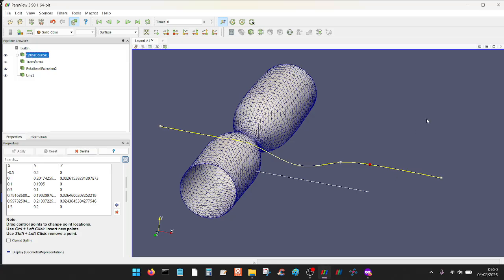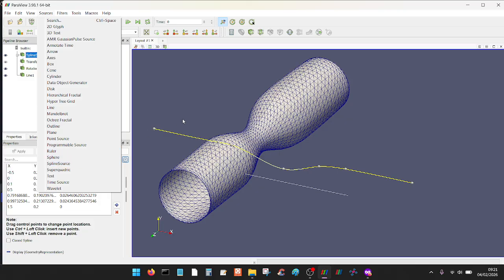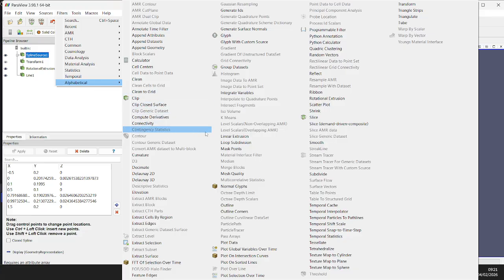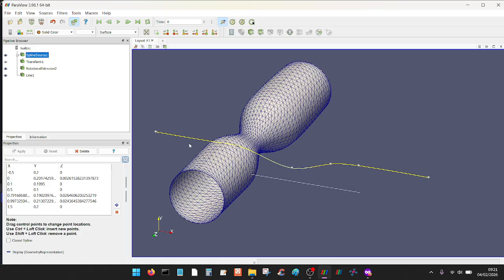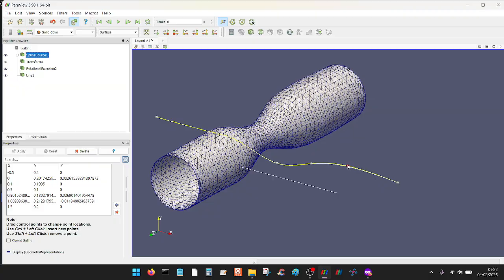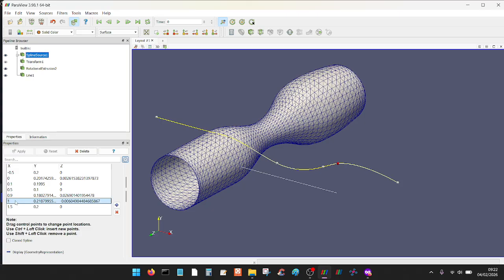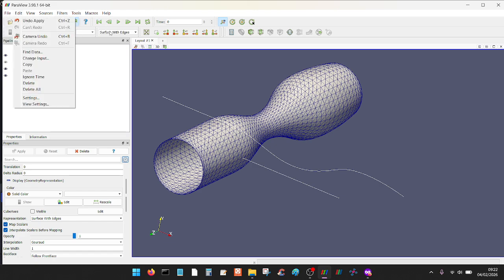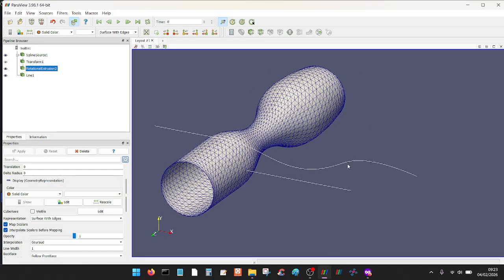create geometry in Paraview (convergent divergent nozzle)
NOTE: you will need to apply "extract surface" and "triangulate" filters before saving the geometry as STL file